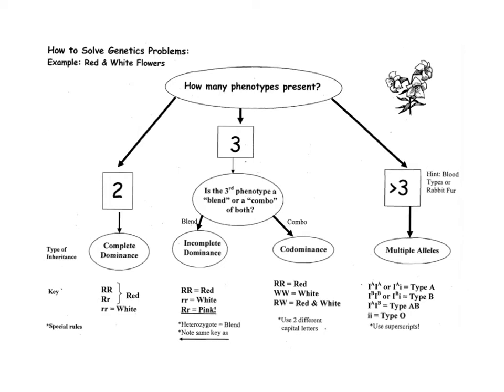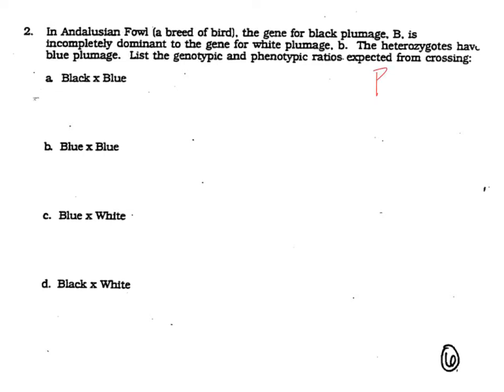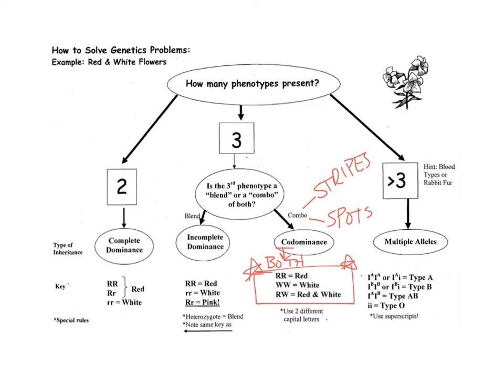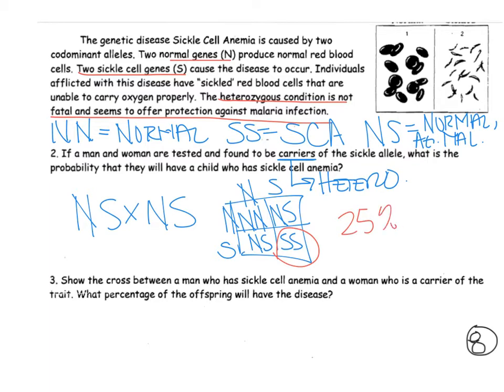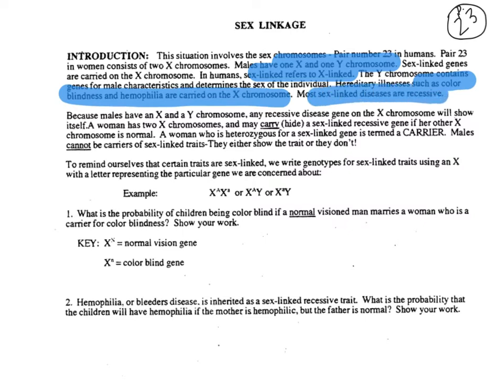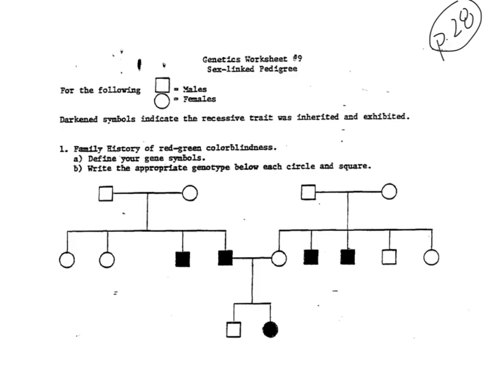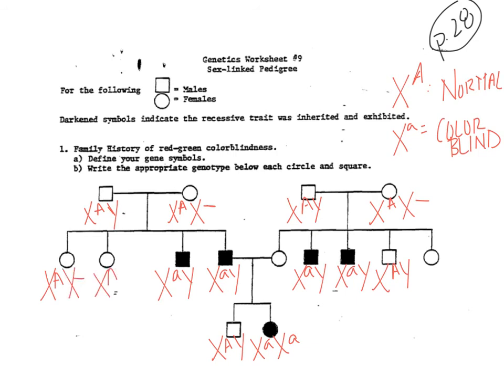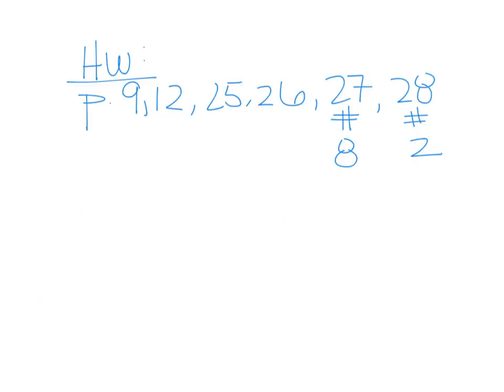Different Patterns of Inheritance